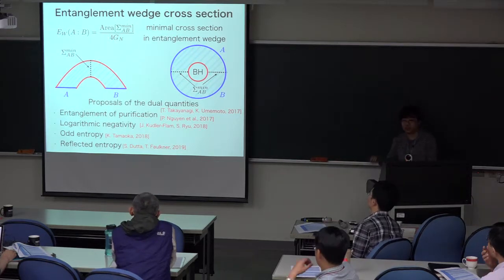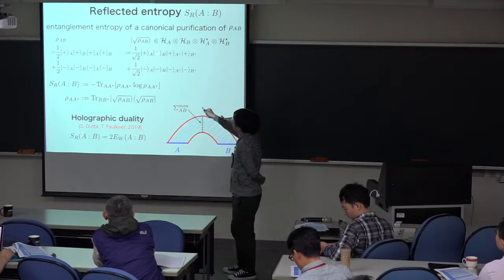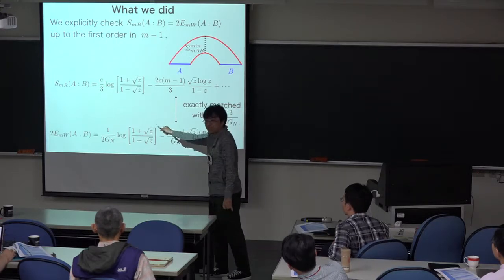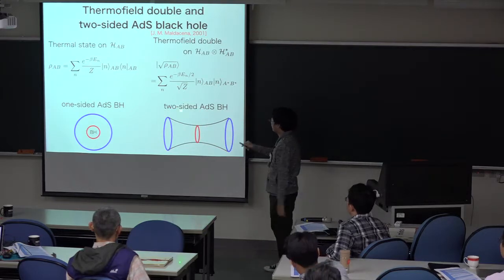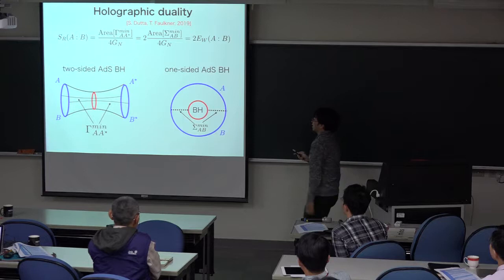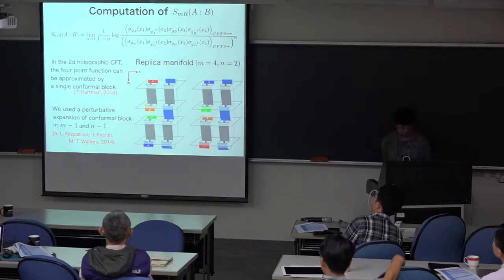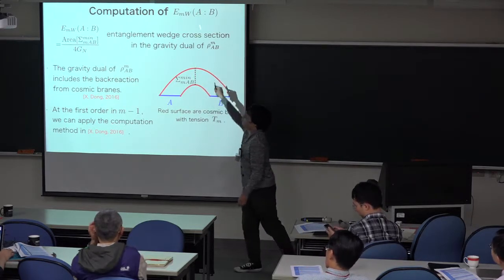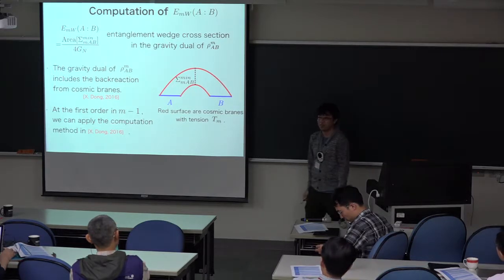Mitsuhiro Nishida Gwangju Institute of Science and Technology --Reflected Entropy ....